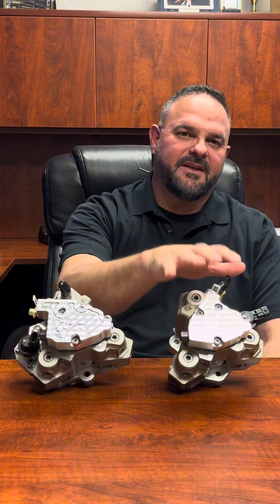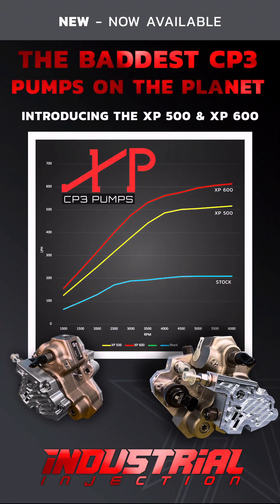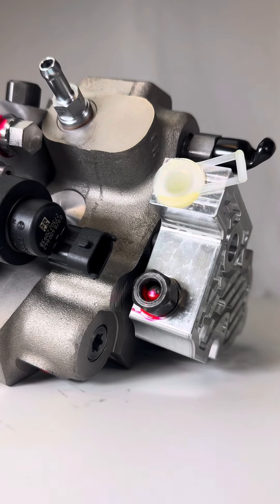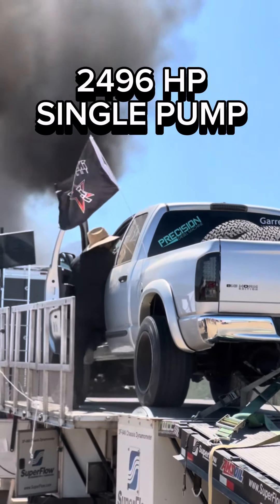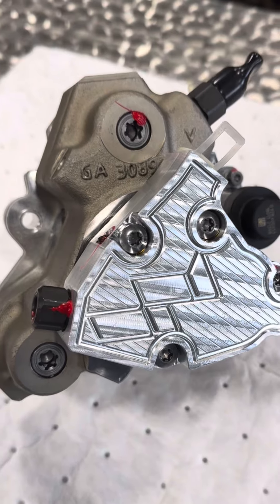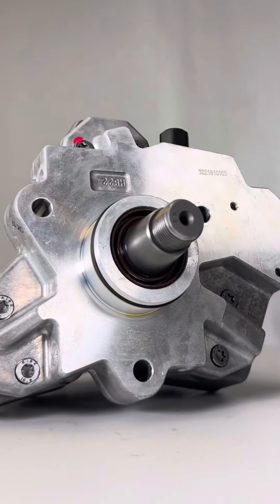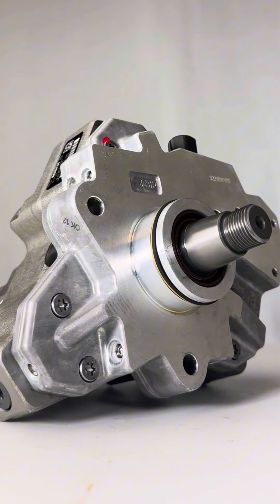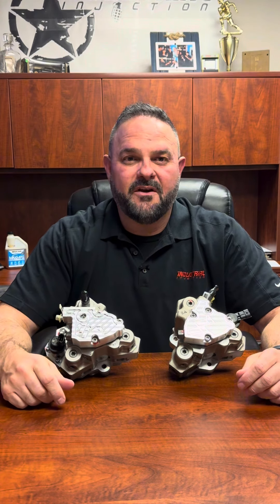Introducing Industrial Injections XP500, XP600, and XP700 CP3 Fuel Pumps!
Introducing the Industrial Injection XP500, XP600, and XP700 CP3 Fuel Pumps! The biggest and baddest industry leading pumps on the planet are available now!